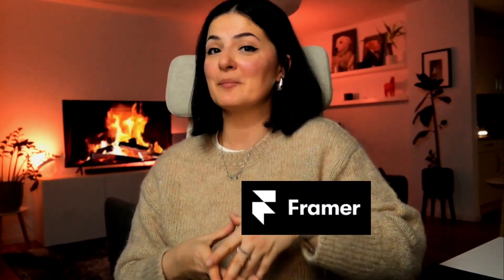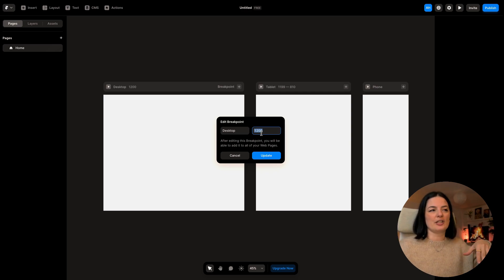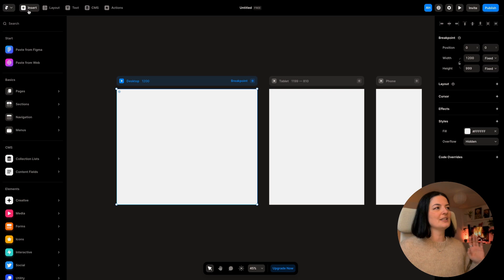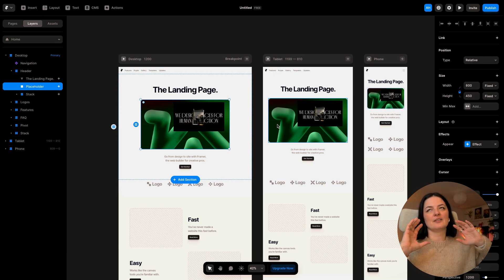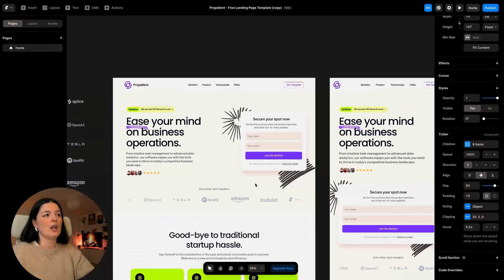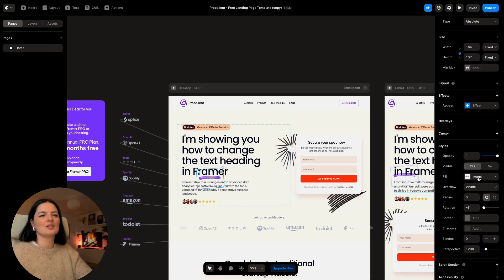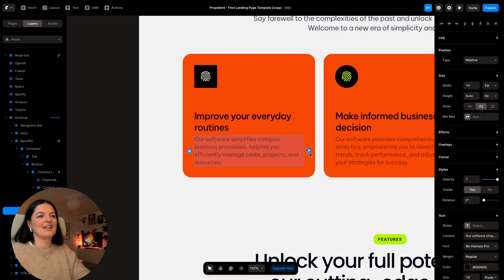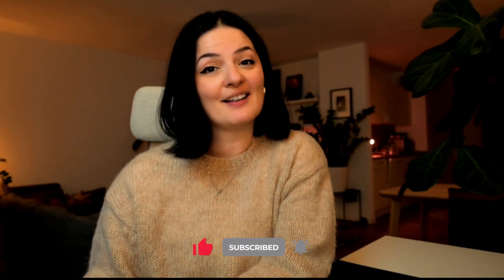EFFORTLESS Landing Page Creation with FRAMER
Timestamps:

00:00 Intro
00:35 Demo landing page
07:31 Demo template modifications
15:21 Outro

🟠 TRY HOSTINGER